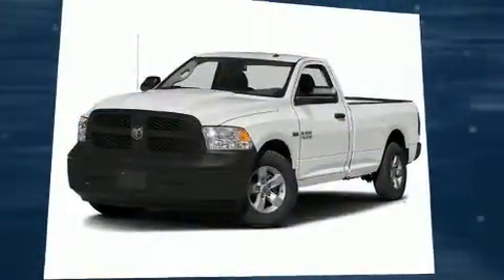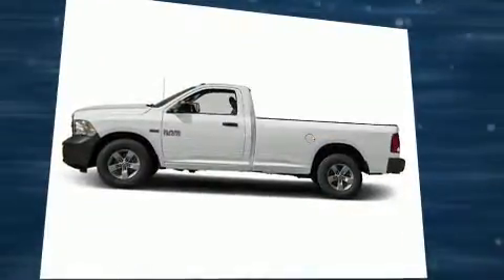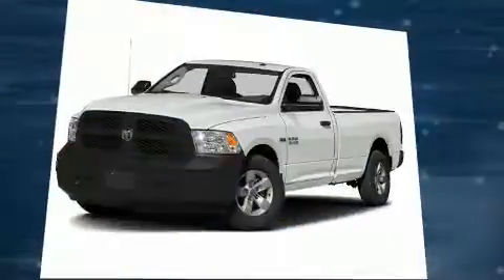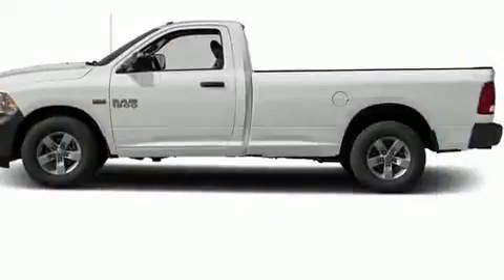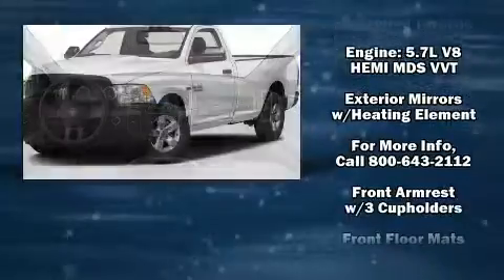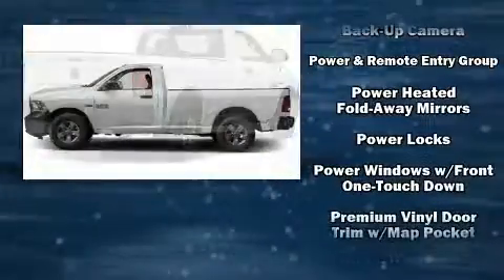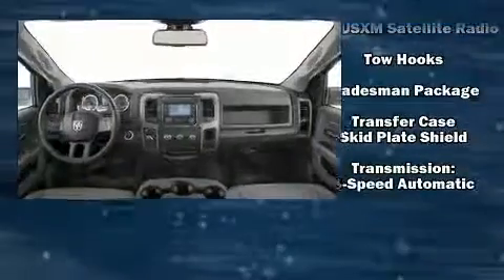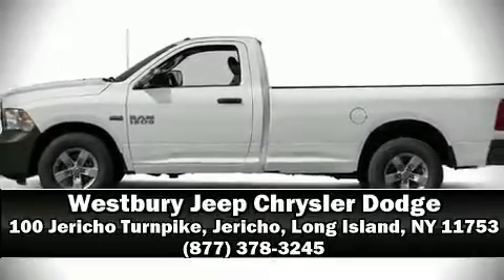2016 Ram 1500 Tradesman in Jericho, Long Island, NY 11753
Outstanding design defines the 2016 Ram 1500 This 2 door, 3 passenger truck leads among competitors in its segment. It features four-wheel drive capabilities, a durable automatic transmission, and a powerful 8 cylinder engine. It's equipped with tons of terrific amenities, but it won't break your budget. Such as remote keyless entry, a front bench seat, power door mirrors, skid plates, cruise control, a trailer hitch, a bedliner, and power windows. Audio features include an AM/FM radio, and 6 well positioned speakers. Safety equipment has been integrated throughout, including: head curtain airbags, front SIDE impact airbags, traction control, brake assist, a panic alarm, and 4 wheel disc brakes with ABS. Electronic stability control ensures solid grip atop the road surface, no matter how challenging the driving conditions. We'd also be happy to help you arrange financing for your vehicle. Come on in and take a test drive!